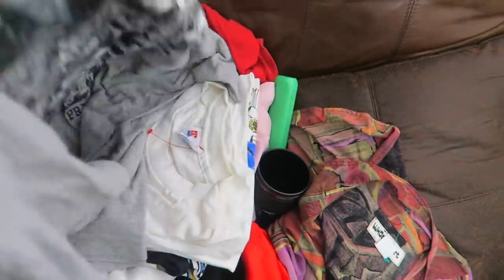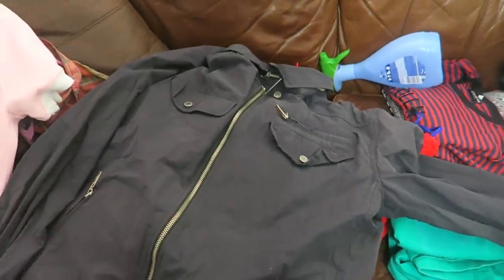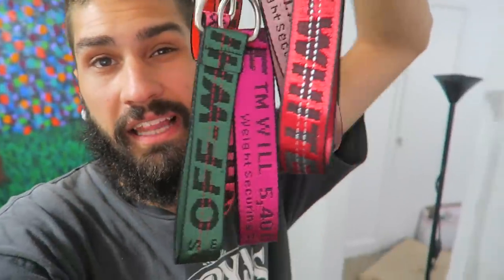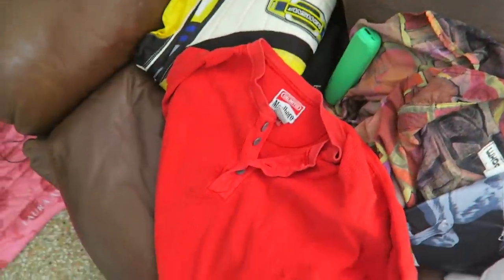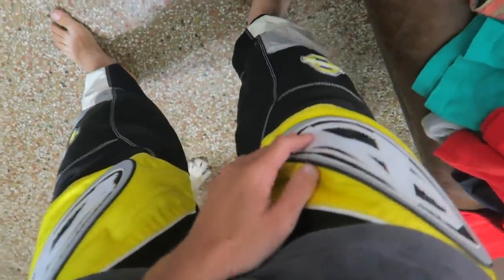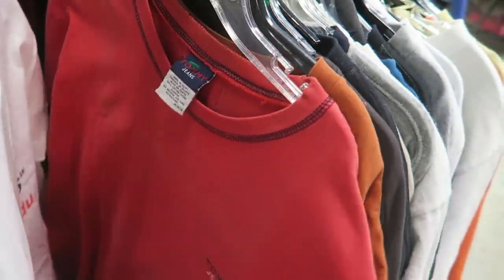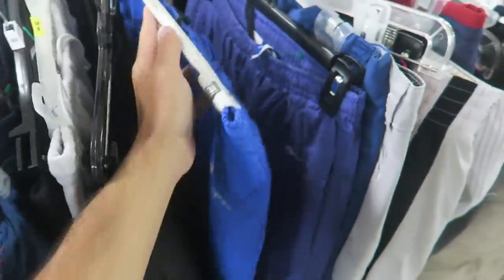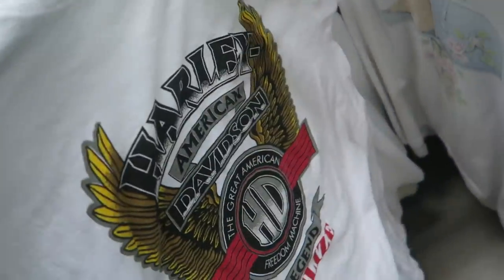Thrifting Mens Vintage + Streetwear Clothes!! 2019 Thrift Vlog!!!